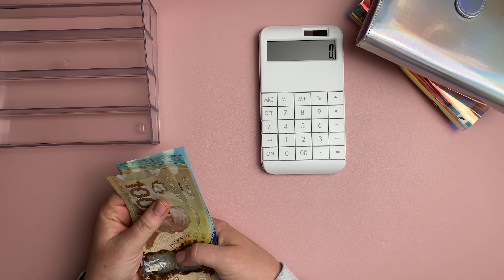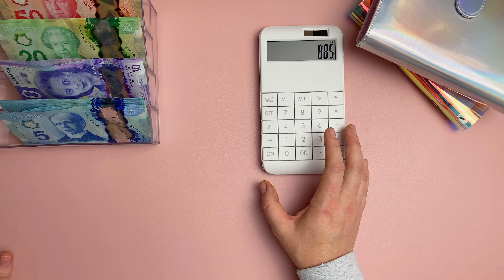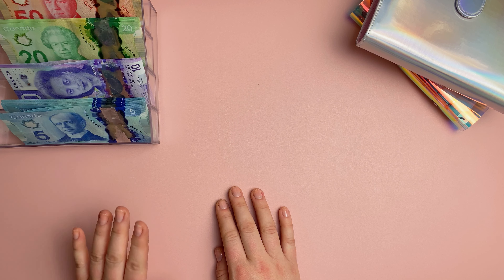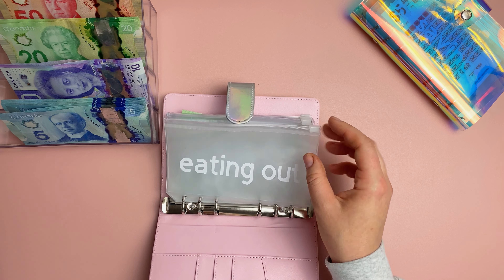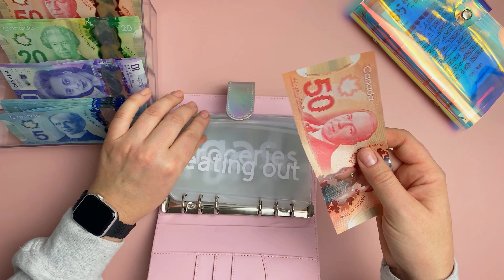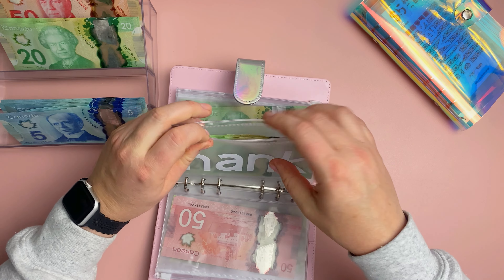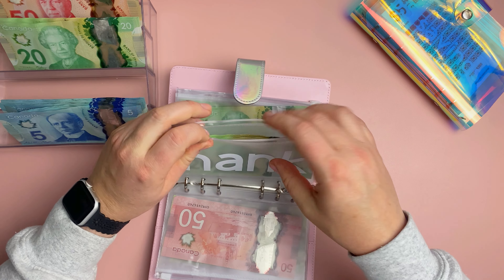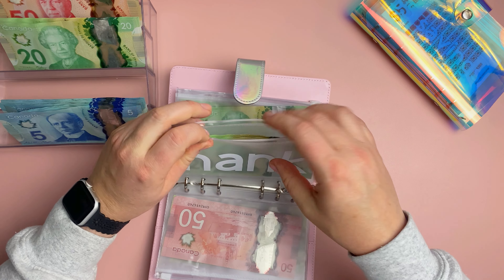CASH ENVELOPE STUFFING #4 | 13SEPT22 | DAILY EXPENSES & SINKING FUNDS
This is my fourth ever cash stuffing! I have $885 to stuff after my bills have been paid.

Follow my cash stuffing journey for tips and savings challenges:

Etsy - shop my savings challenges